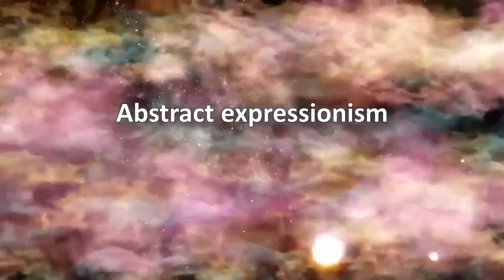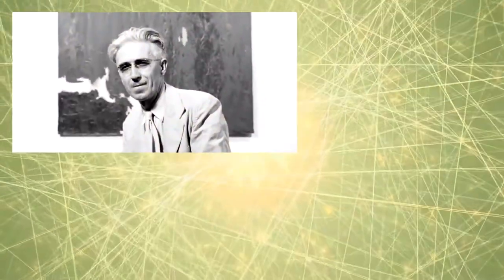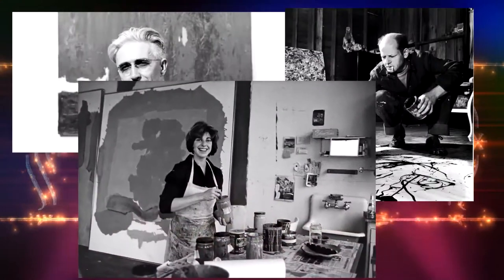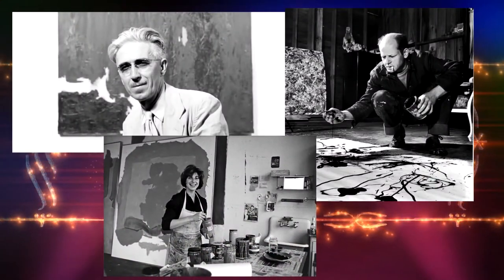History of Modern Art Documentary